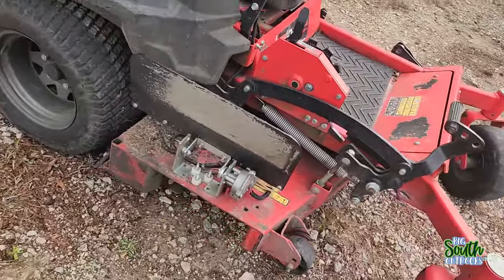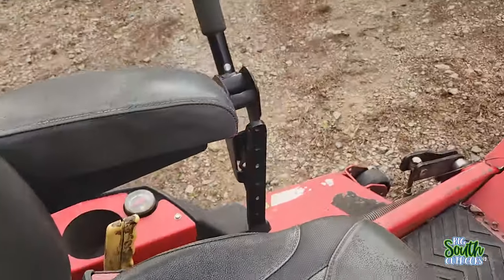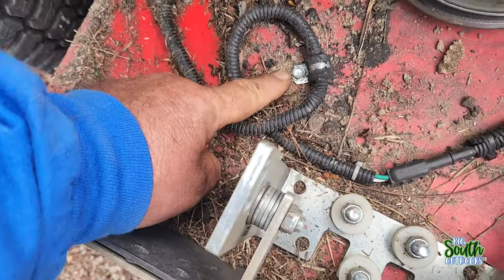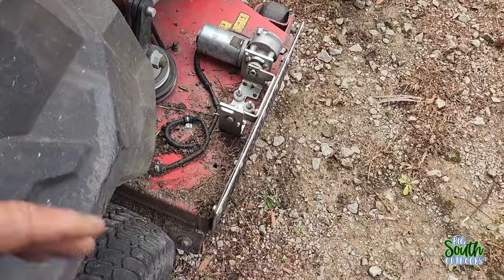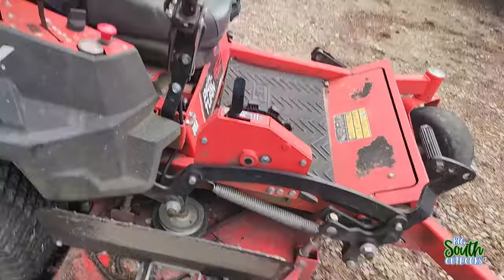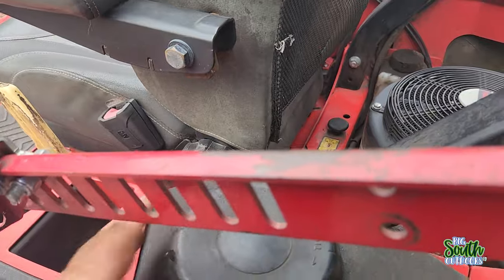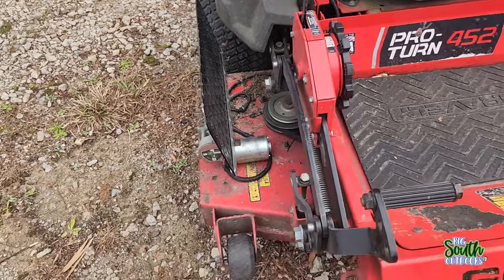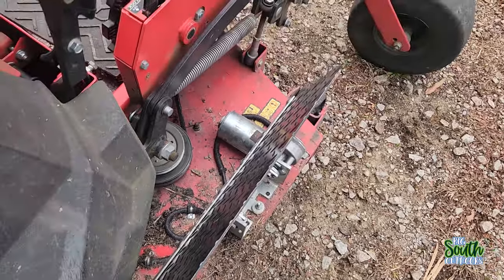ONE MONTH REVIEW: The Green Guard HD Chute Blocker.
We give a detailed, in-depth review of "The Green Guard" chute blocker.This review includes detailed pros,' cons and recommendations to the inventor from an end users perspective.

Name: BigSouthOutdoorsTV